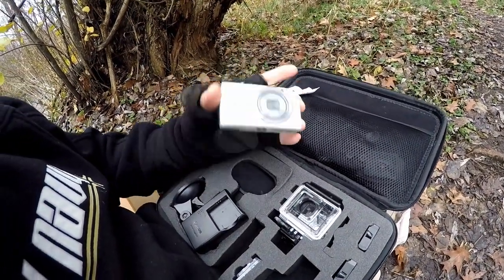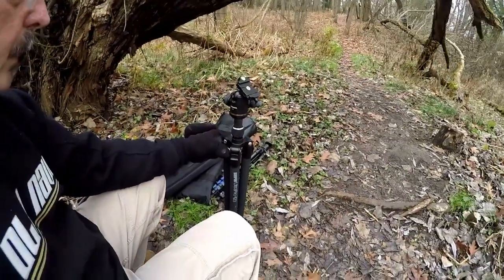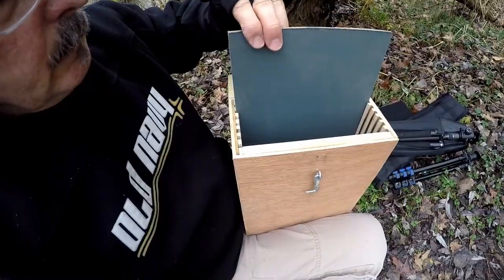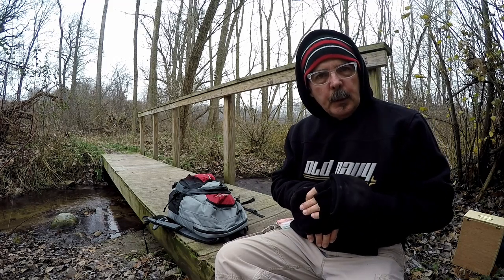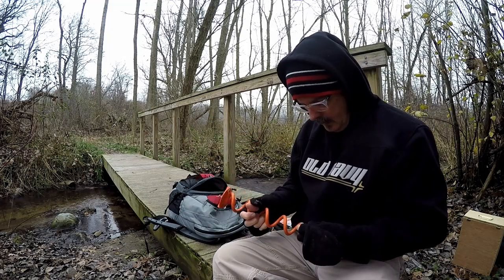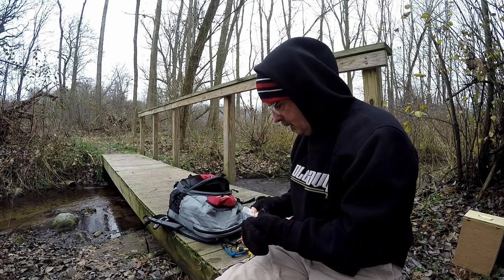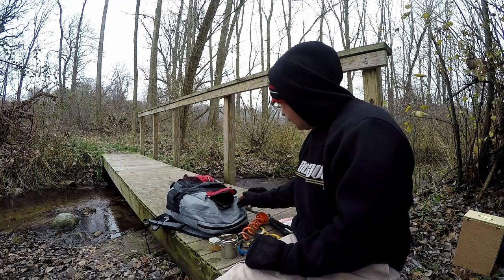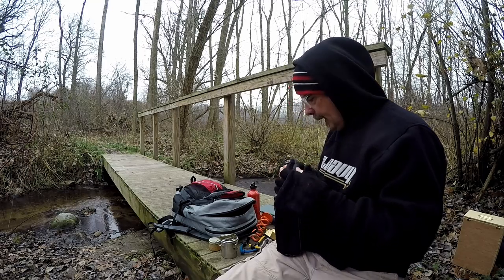Plein Air Oil Painting - The Gear I Use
@Creative Journeys requested that I share what Gear I carry with me when Plein Air Painting in the field. This video shows everything in my bag including what colors I use.
This was a great suggestion and I'm happy to share!